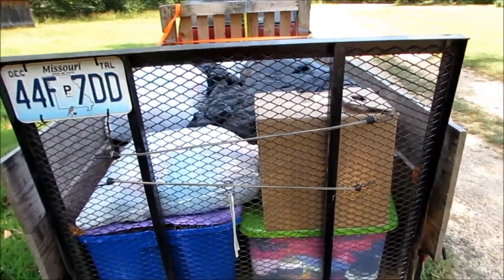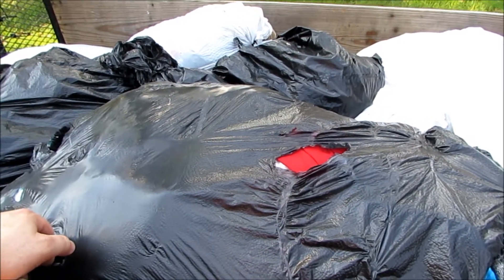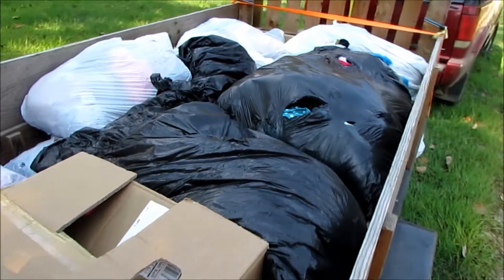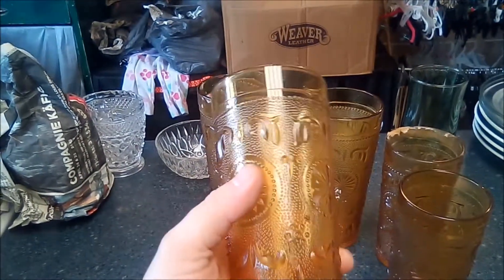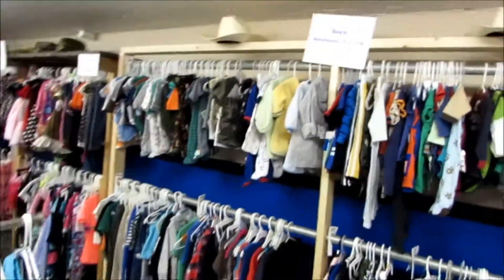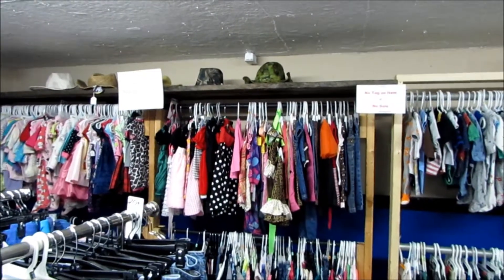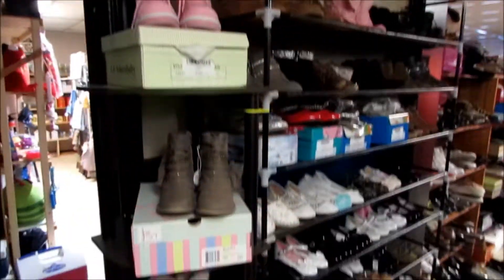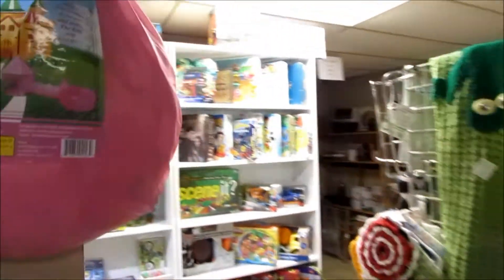What has happen this week. (Making room for 75 vendors)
What has happen this week. (Making room for  75 venders)
Moving stuff around for more venders and getting ready for winter.